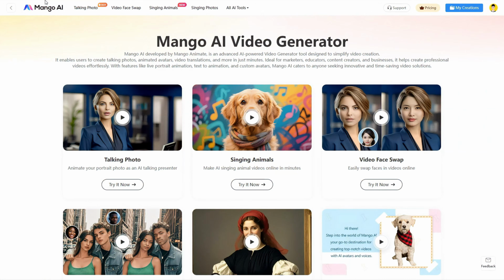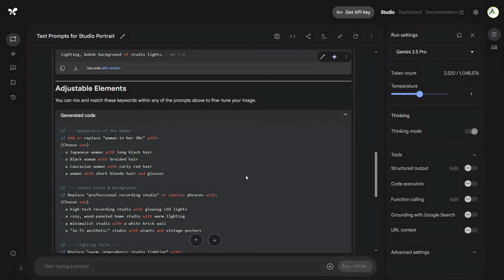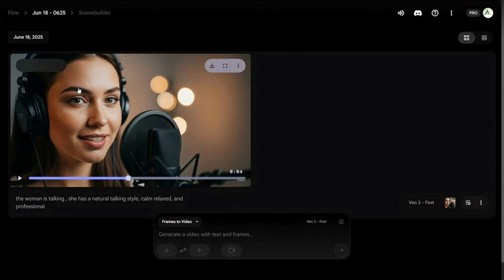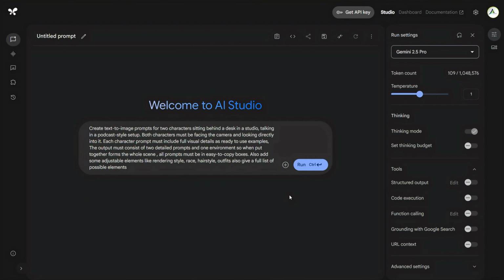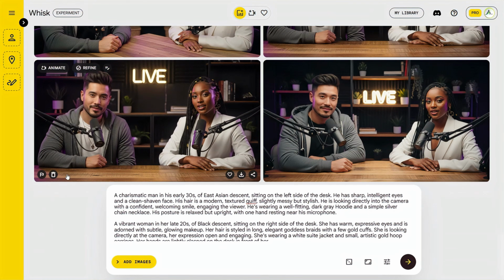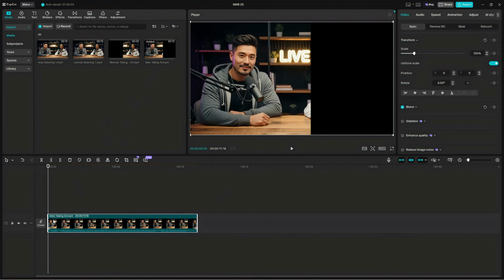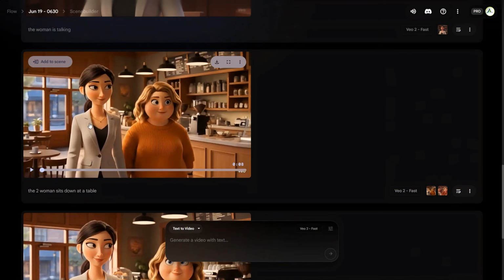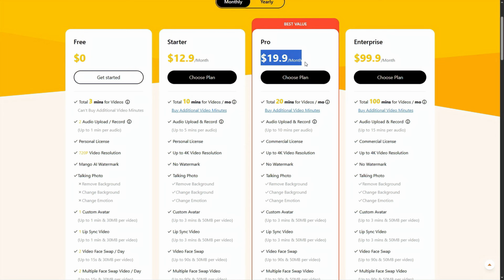Lip Sync Multiple Characters | Create AI Avatars | Lip Sync Any AI Video With Mago AI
Lip sync multiple characters with Mago AI! This AI video generator allows you to easily lip sync any AI video, bringing your creations to life. Try it now!